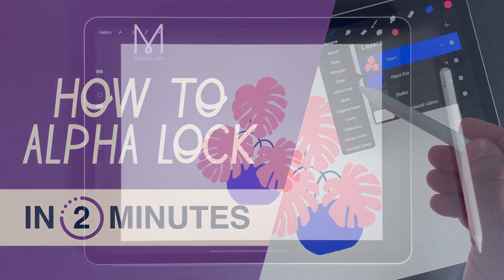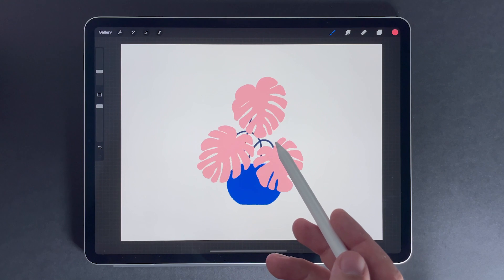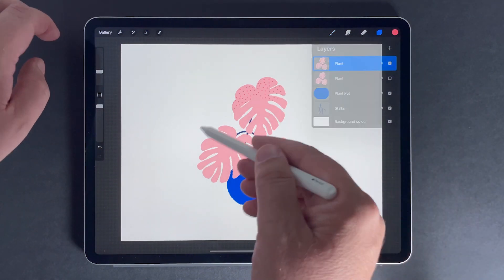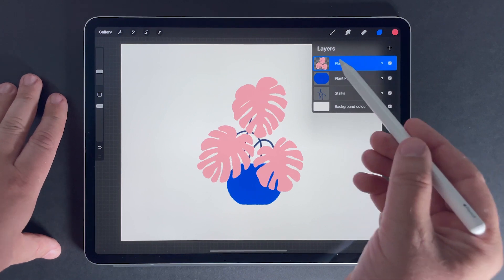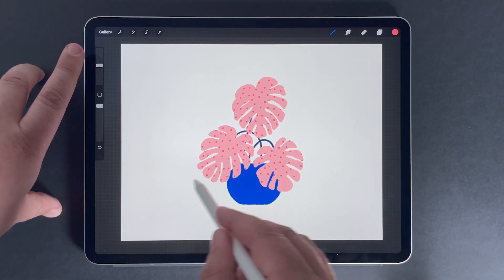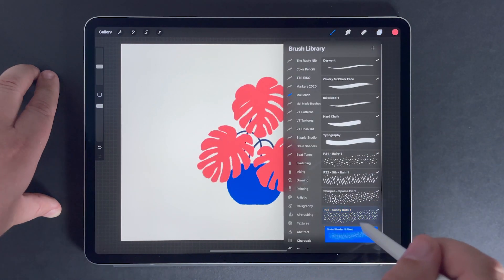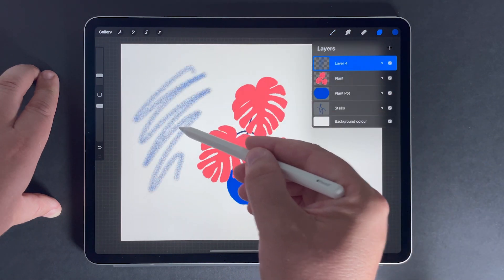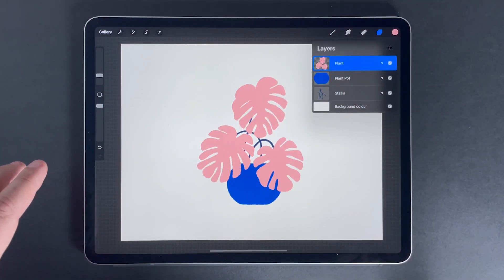LEARN ALPHA LOCK IN 2 MINS – Procreate 2 minute master class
Learn how to use alpha lock in just 2 minutes. Happy to answer any questions below.

Sketched originally in pencil before moving to Procreate on the Apple Ipad Pro with Apple Pencil 2.

I used my custom brushes which are available on my